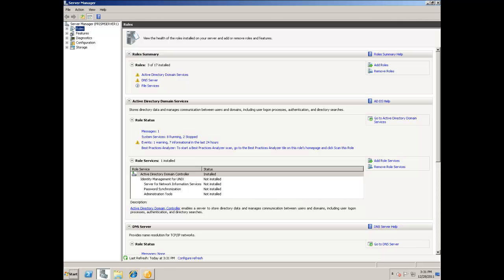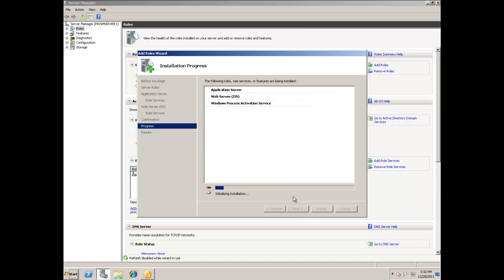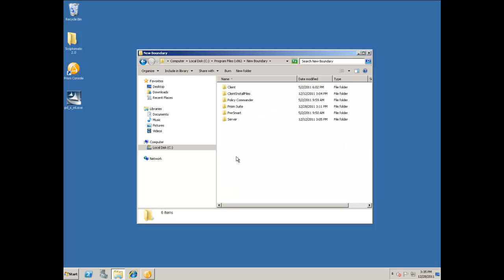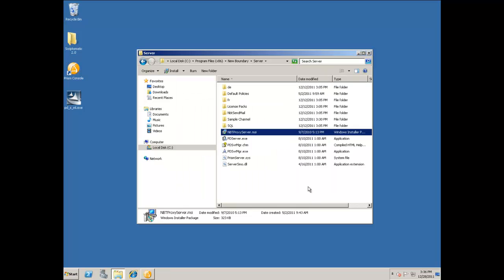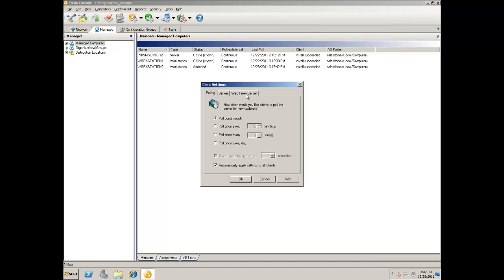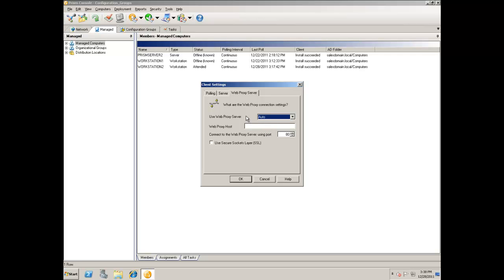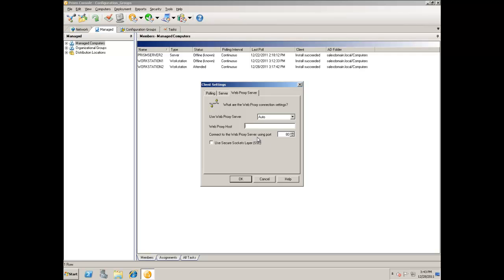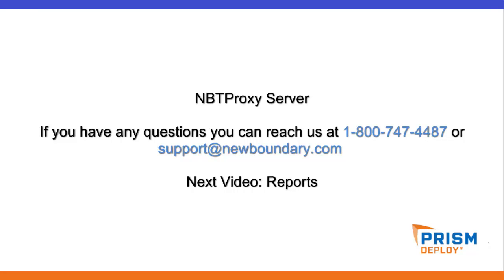13 NBTProxy Server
Prism Deploy Software - What is the NBTProxy Server Setting Up for usage